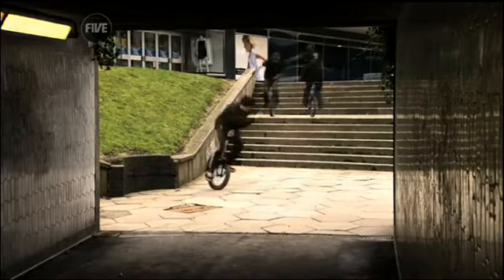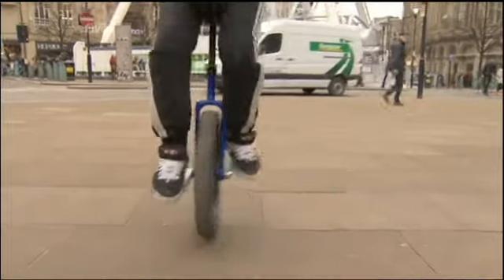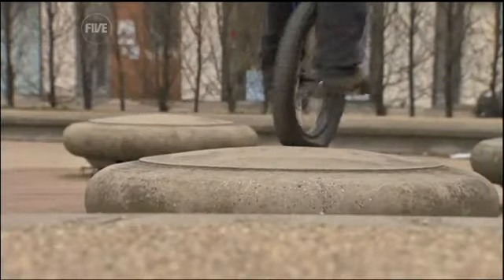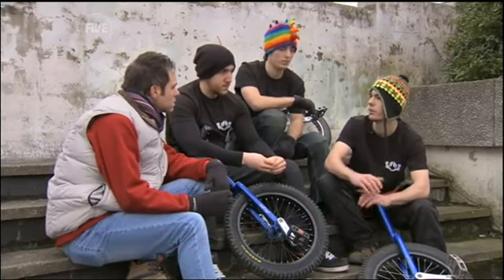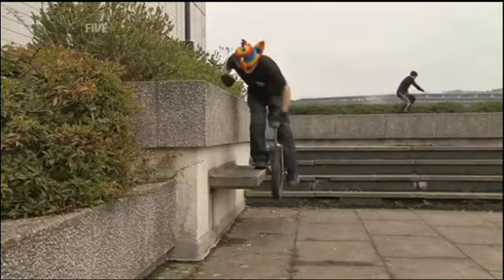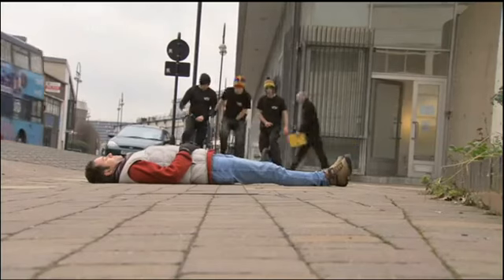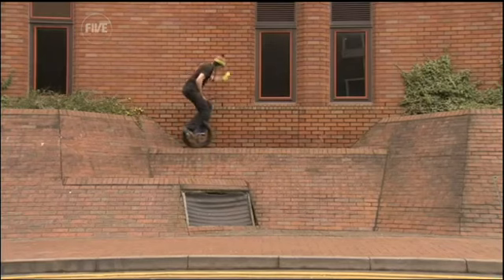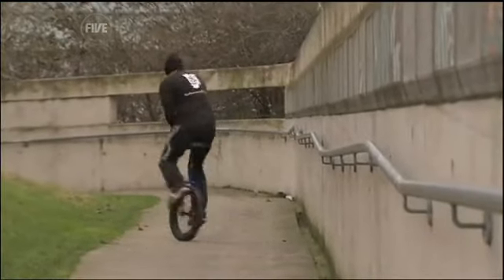Voodoo Unicycles on "Live From Studio 5"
Voodoo Unicycles riders Jason Auld, Edd and Leo Hawkes appeared on the Channel 5 show "Live From Studio 5" presented by Melinda Messenger, Ian Wright and Kate Walsh (BBC 1, The Apprentice). The boys show off their skills in street and trials unicycling, along with some clips of MUni (Mountain Unicycling). They even managed to teach the presenter a thing or two by the end of it.